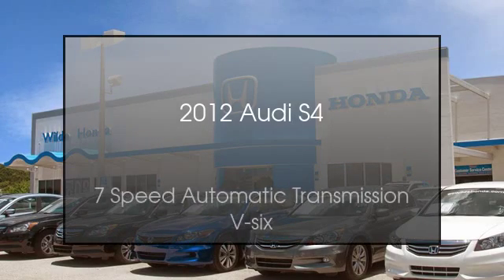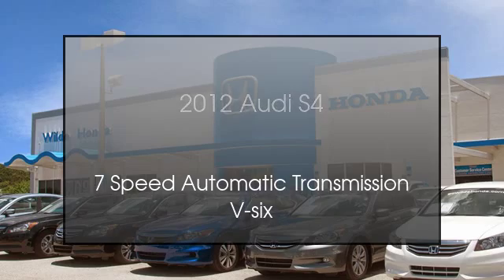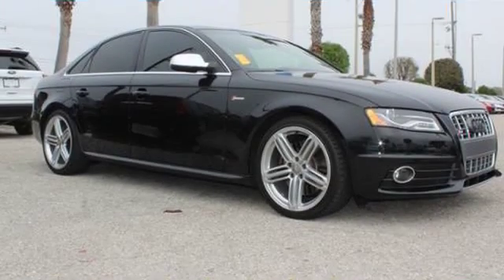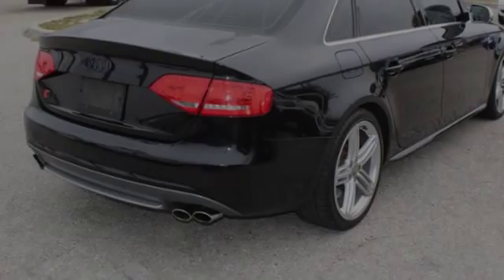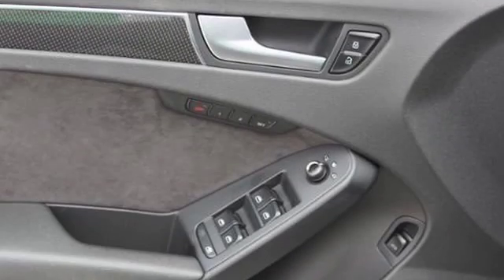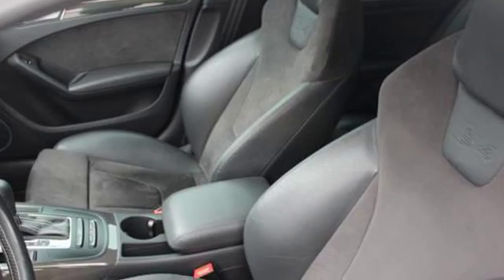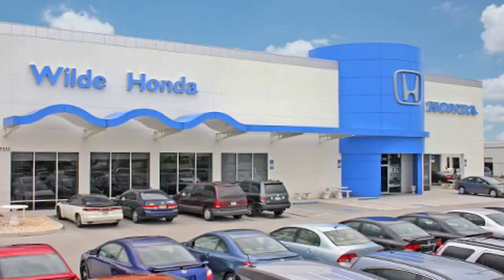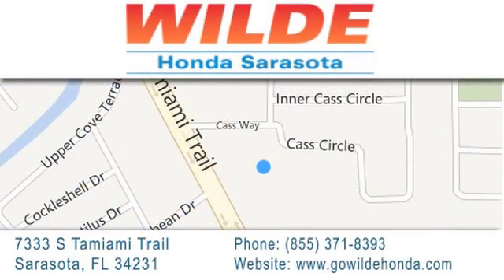2012 Audi S4